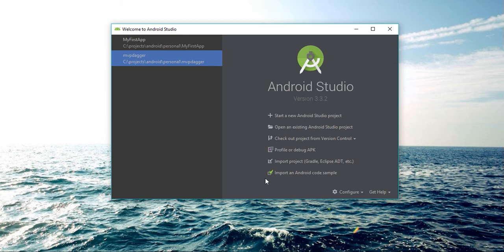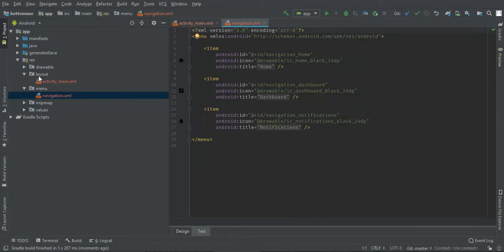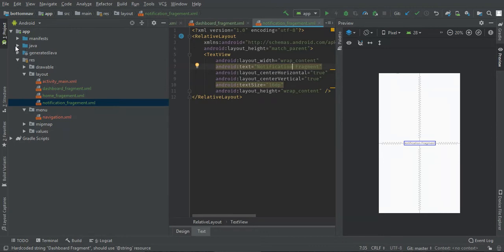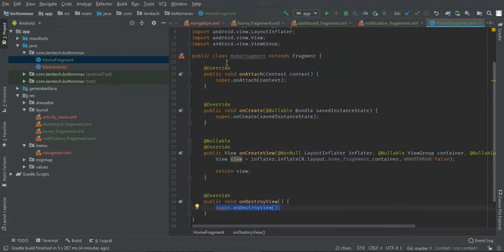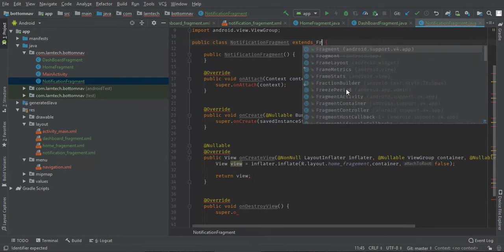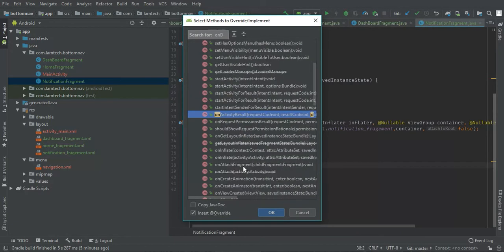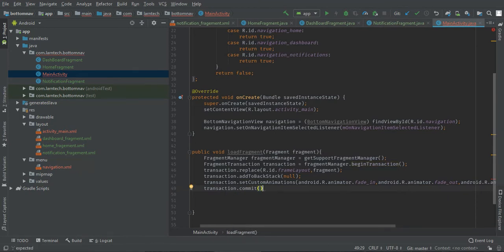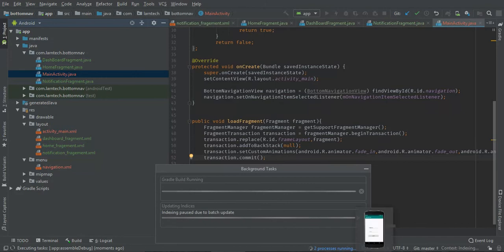Android Bottom Navigation View with Fragment - Android Tutorial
We are going to learn how to create Android Bottom Navigation Bar.
When tabs in  Bottom Bar are clicked diffrent fragment will be loaded
depending on the tab clicked.

We shall start by creating the bottom navigation view.
Once the project is has finished syncing we create our fragments.

Once the fragments are ready we shall load them in our main activity. and when the bottom tabs are clicked we shall switch between fragments.